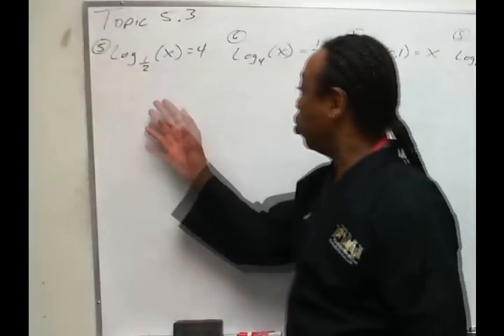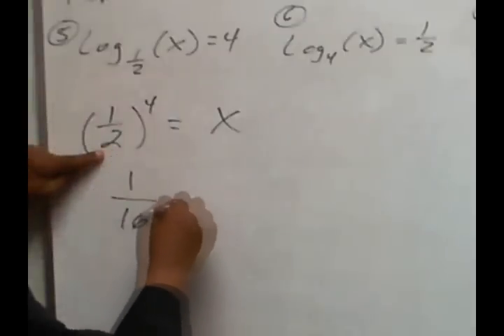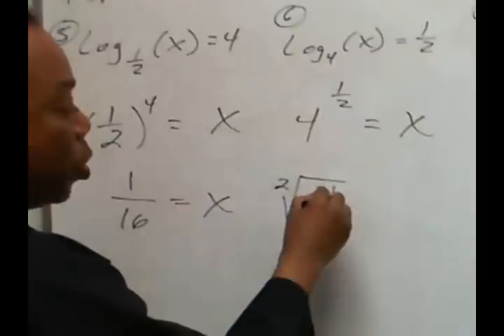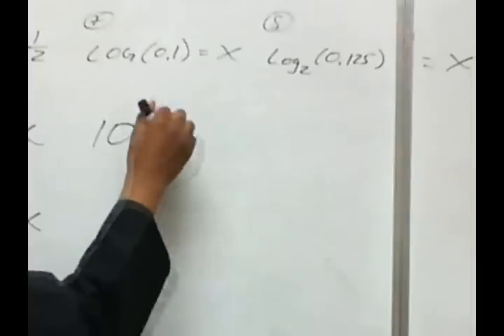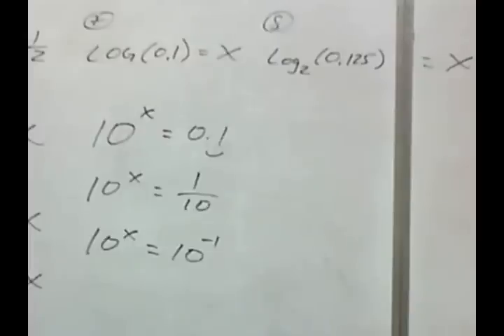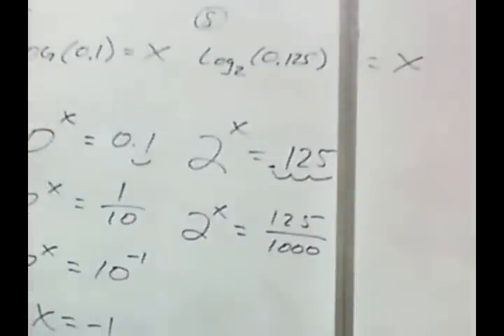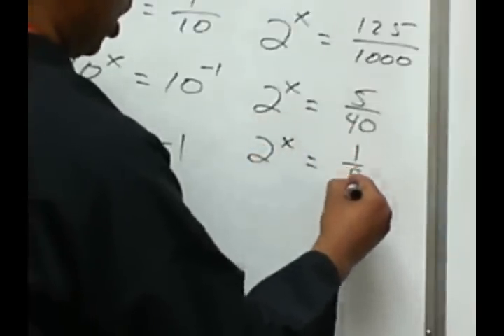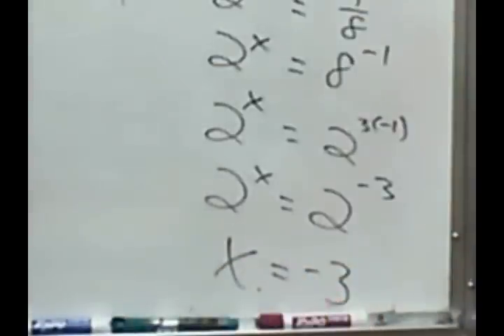College Algebra Topic 5.3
Graphing and Solving logarithmic equations.